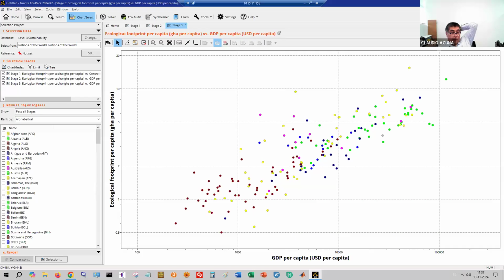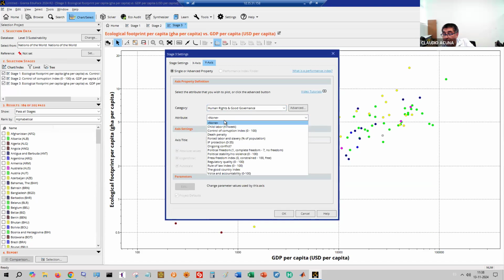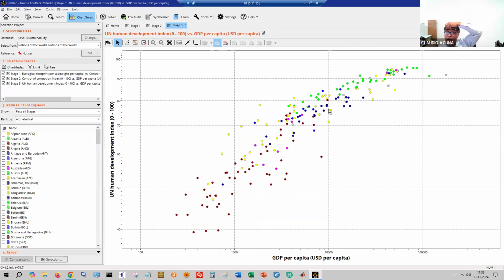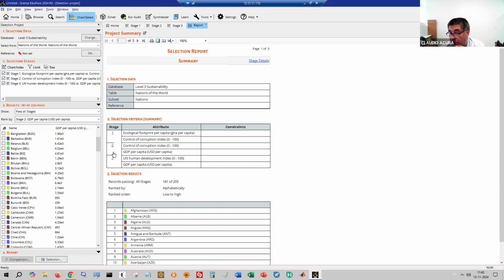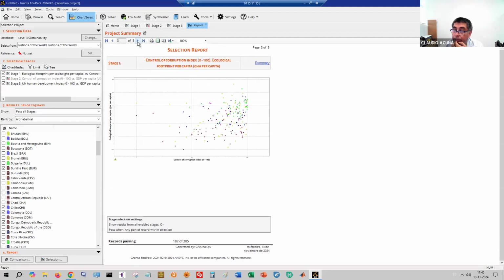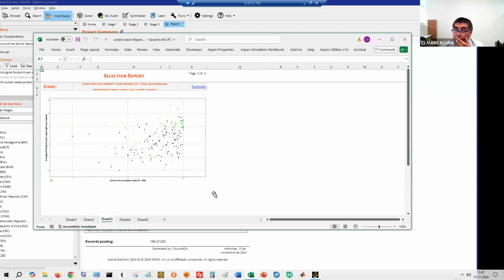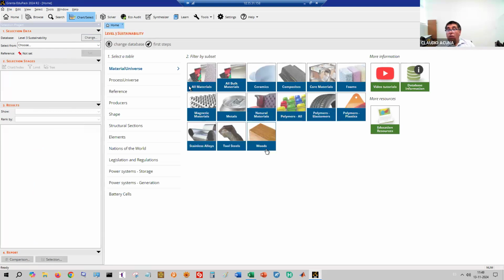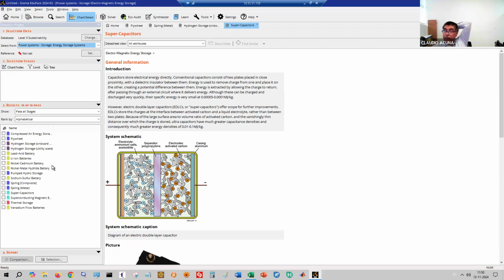Ansys Granta economical perception data DGP,CO2, intro storage